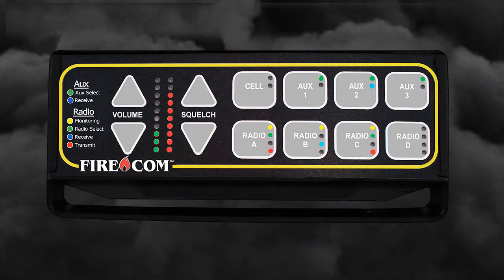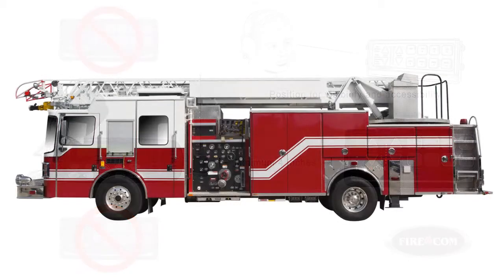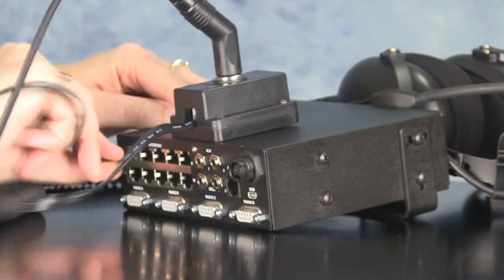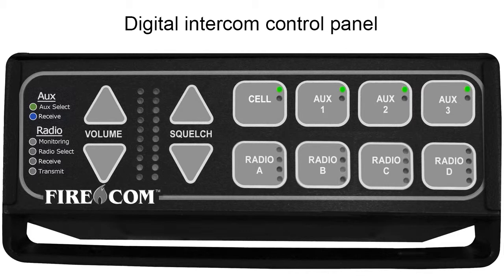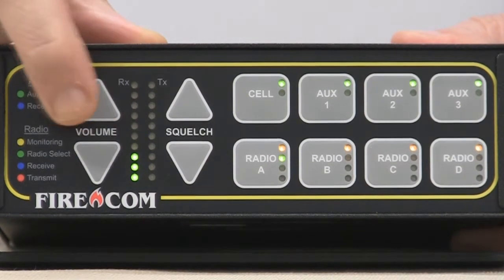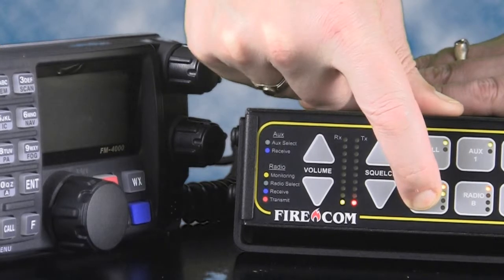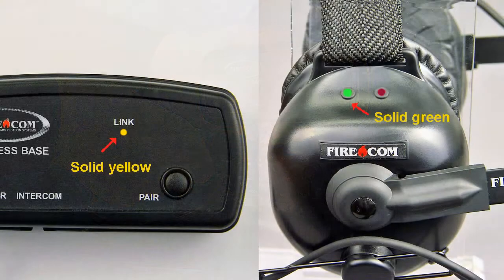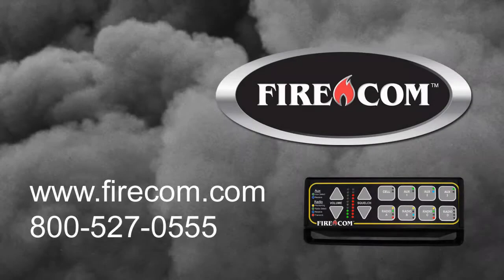Installing and testing a Firecom digital intercom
Firecom's digital intercom is designed to be plug-and-play compatible with all Firecom installations, In this video, Michael Tobin, Firecom's service manager, shows you how to quickly and easily install and test the digital intercom.

This video is part of the Firecom One Minute Maintenance Series.